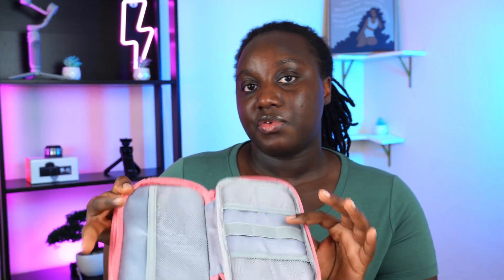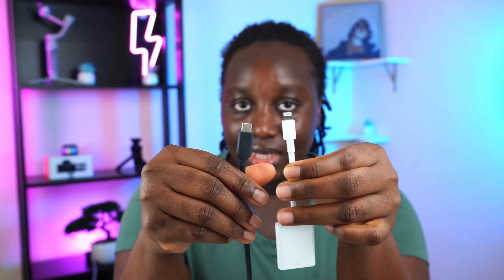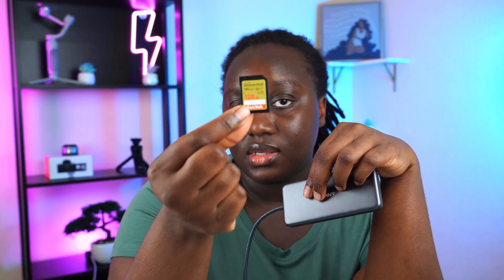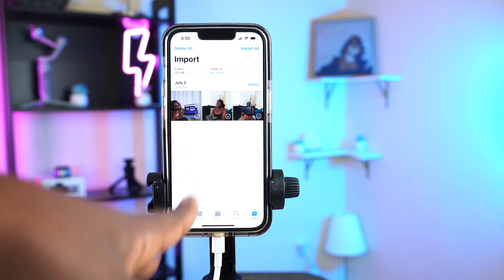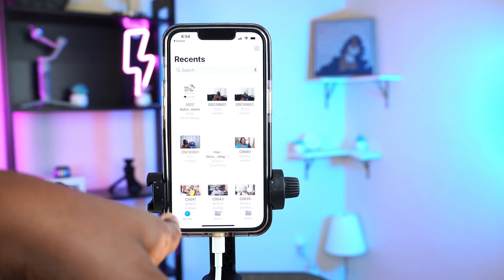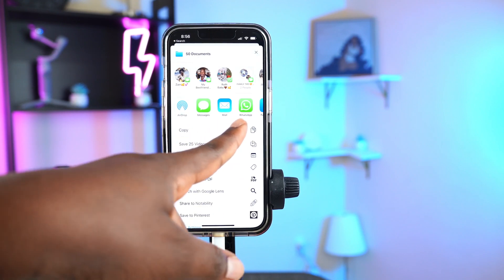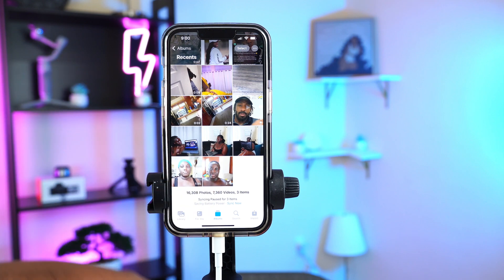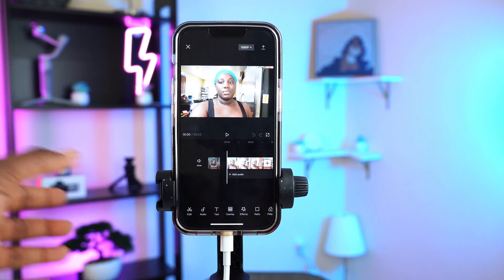Quickly Transfer Photos And Videos From Your SD Card To Your iPhone ll A Beginners Guide.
In this video tutorial, I will guide you step-by-step through an easy process of transferring your valuable photos and videos from an SD card to your iPhone. Whether you're a passionate photographer, a content creator, or simply looking to clear space on your camera, I've got you covered. With my comprehensive guide, you'll learn how to effortlessly access and enjoy your media on your iPhone. Say goodbye to the complexities of media transfer and say hello to convenience and simplicity. Join me on this journey as I empower you with the knowledge and skills to master the art of seamlessly transferring photos and videos from your SD card to your iPhone. Get ready to unlock a world of media possibilities!